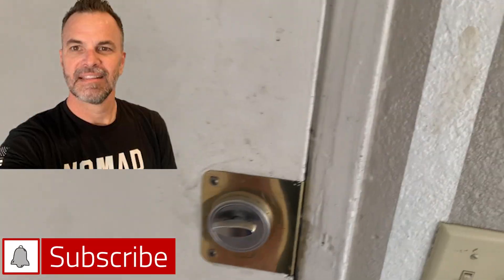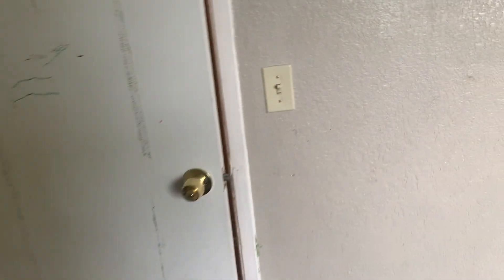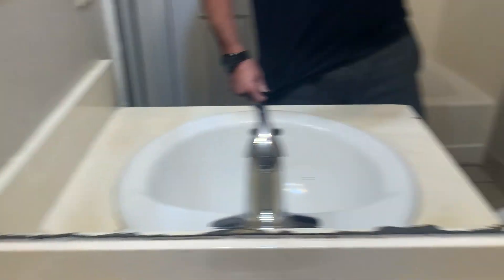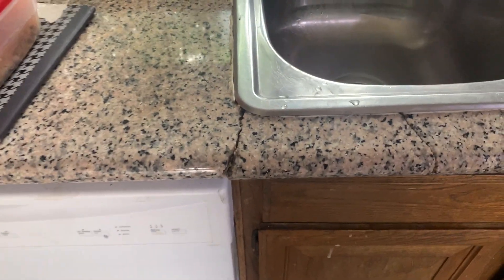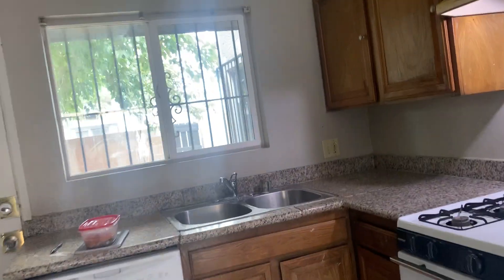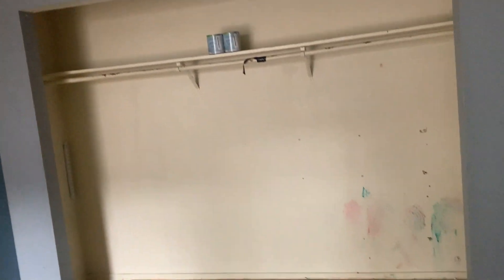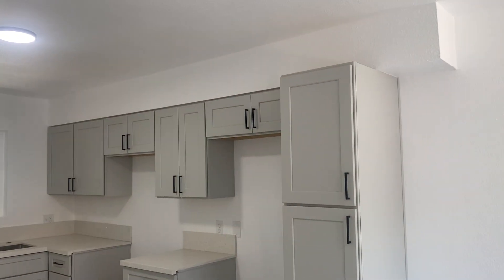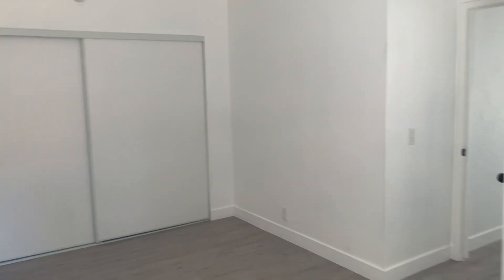BEFORE AND AFTER Gorgeous Remodel, TOTAL FIXER NORTH LAS VEGAS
North Las Vegas condo was terribly filthy and unlivable. Collapsing cabinets and counters were not salvagable, bathroom cabinet broken, 50 year old shower was totally spent, floors filthy beyond the ability to be properly cleaned. Large sections of drywall had to be cut out. Basically every surface in the house was painted or changed  Please enjoy the video of the full renovation before and after.  I'm a realtor and I can work with buyers and sellers, as well as flippers and landlords, out of state investors.  Please don't hesitate to reach out for any need you have in the realm of real estate anywhere in the Las Vegas Valley. Jason Wheeler, Blue Diamond Realty